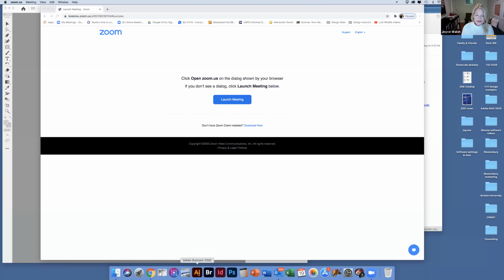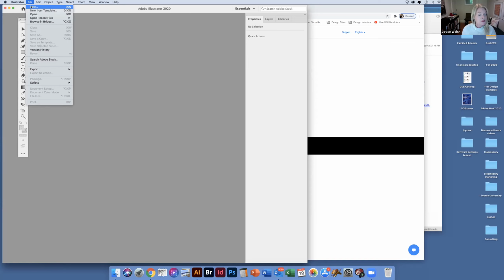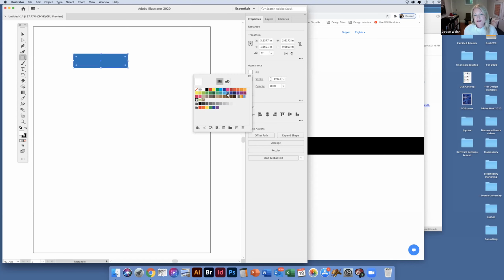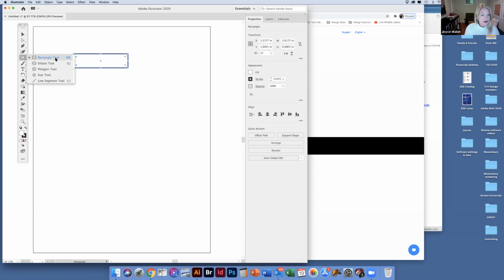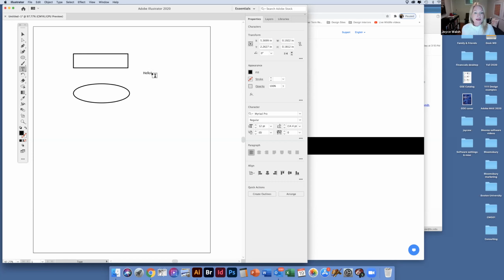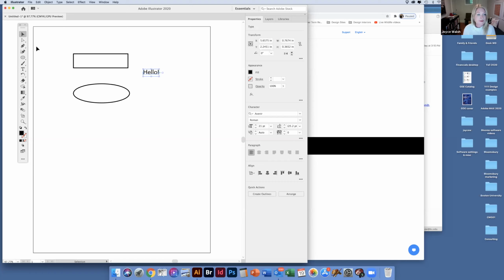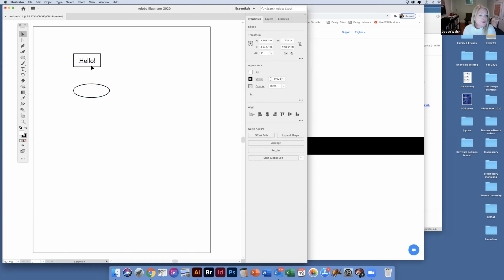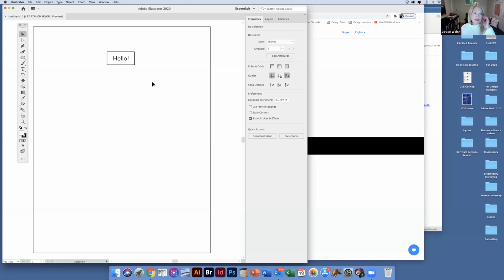Graphic Design Essentials: 2.0 Illustrator Introduction and Shapes, Colors, Type Tools